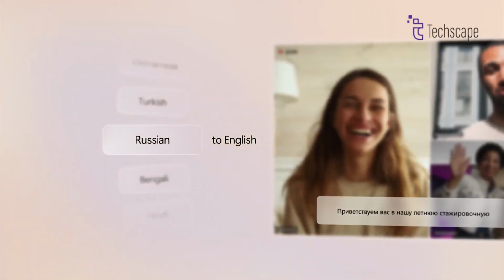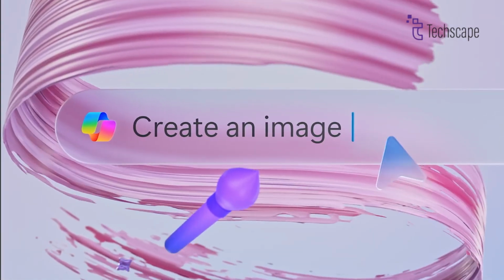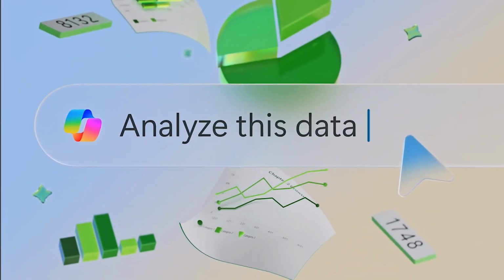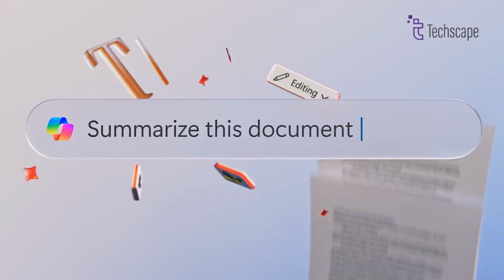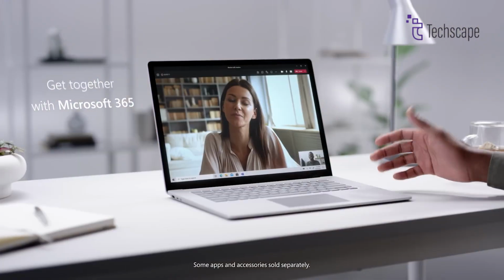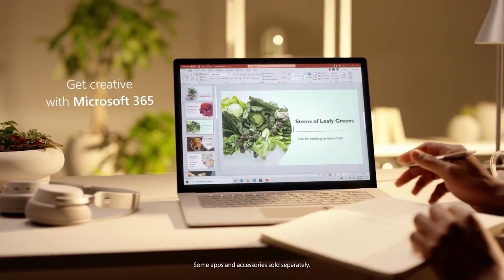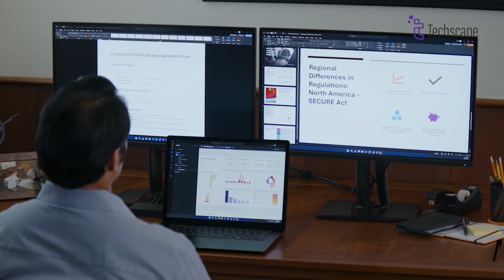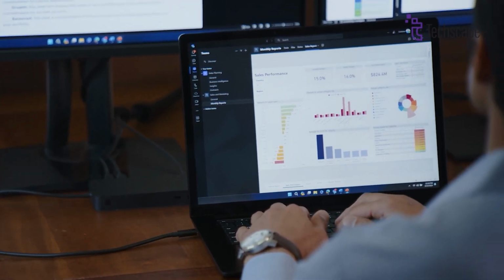Microsoft Surface Laptop 7 vs Microsoft Surface Laptop 6 - What's the Difference?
Microsoft's Surface Laptop series stands out in the premium Windows market with its stylish design and quality. In today's video, we have compared the Surface Laptop 7 to its predecessor, the Surface Laptop 6, highlighting the key differences to help you choose the best option for your needs.